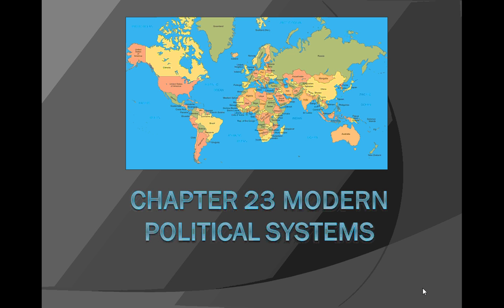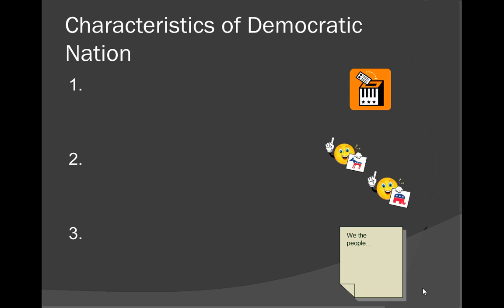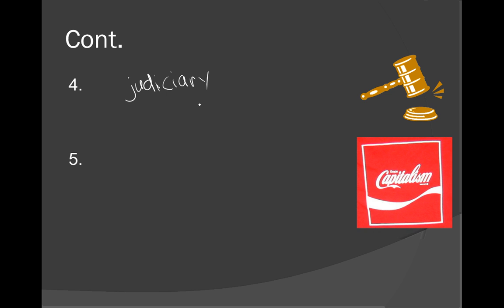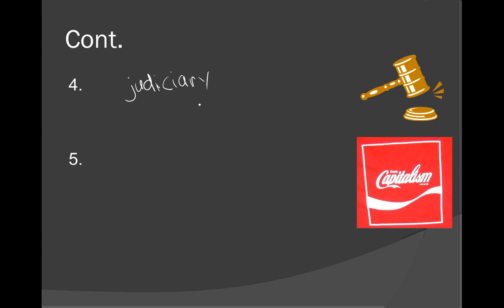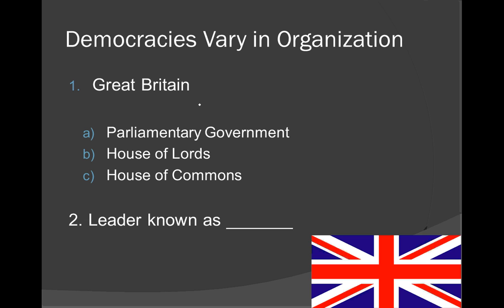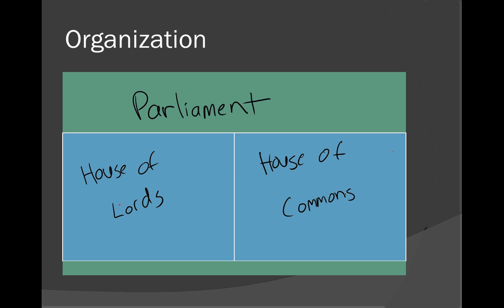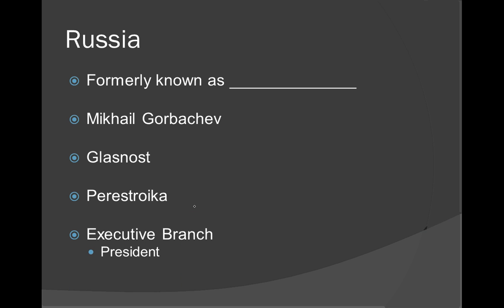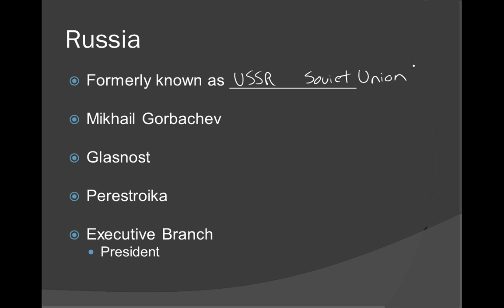Chapter 23 lesson 1